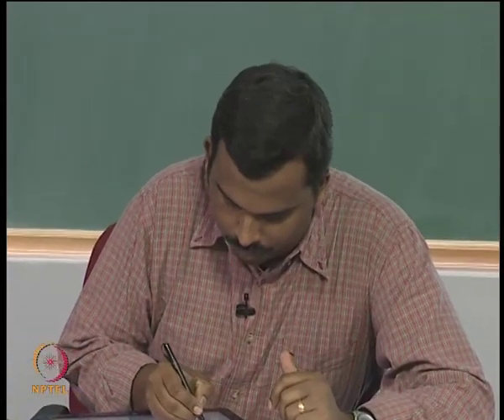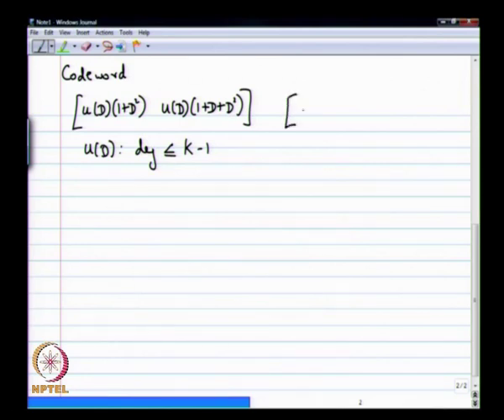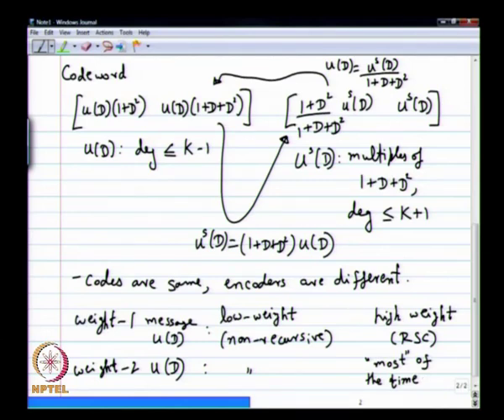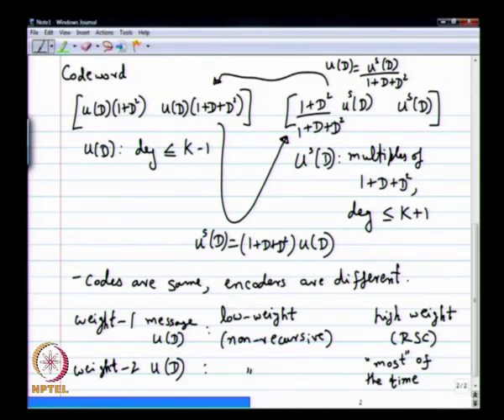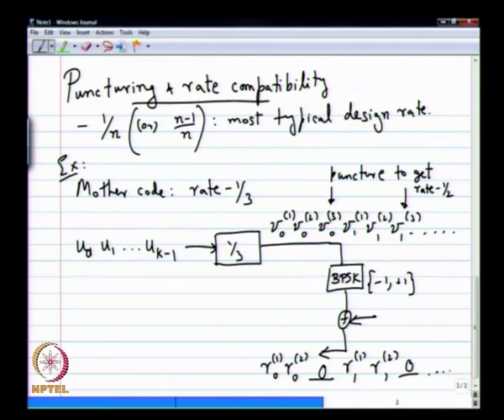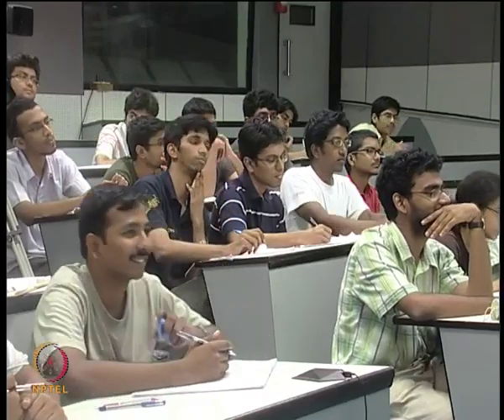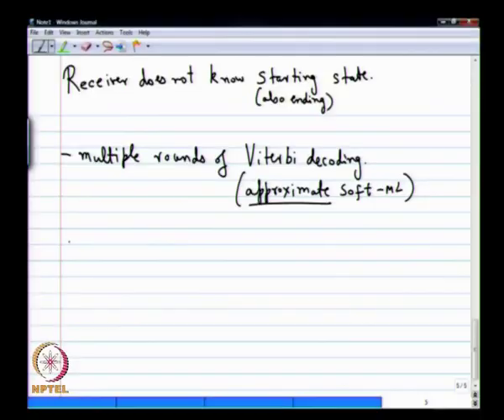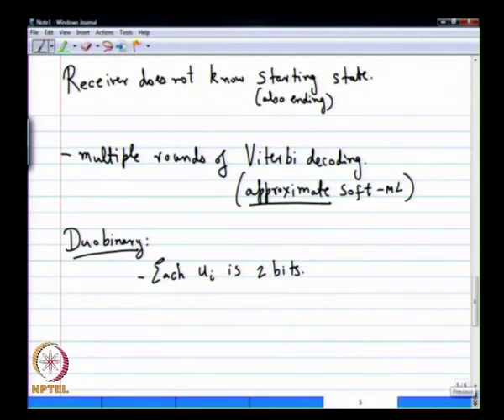Mod-01 Lec-33 Convolutional Codes in Practice